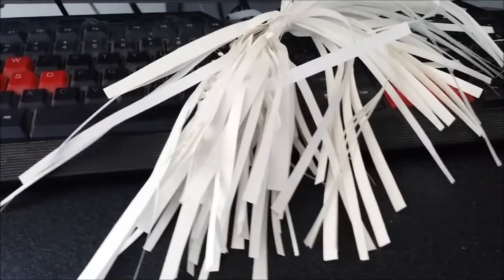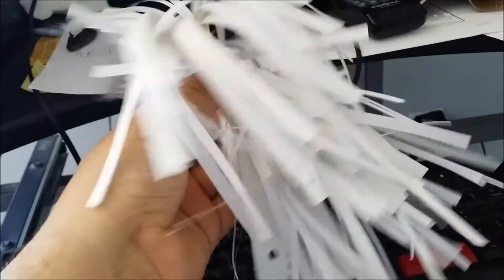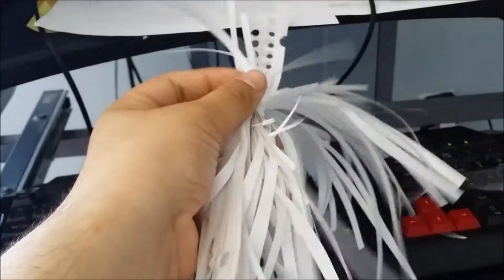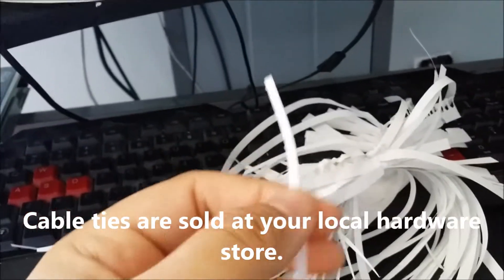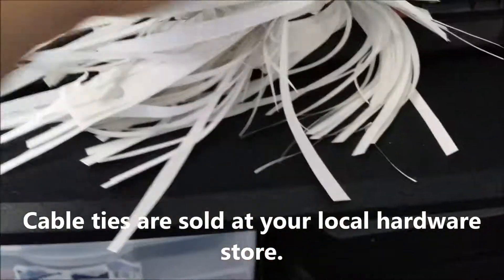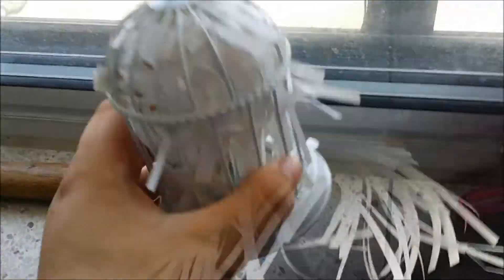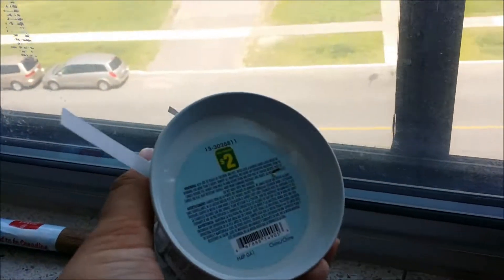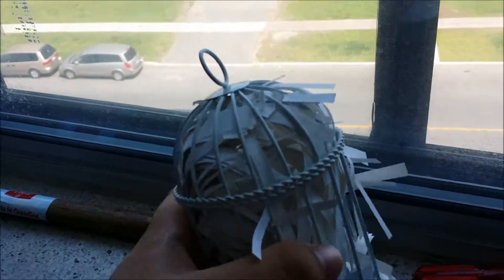DIY Chew Toy for Budgies 'BUDGIE WHISPERER'